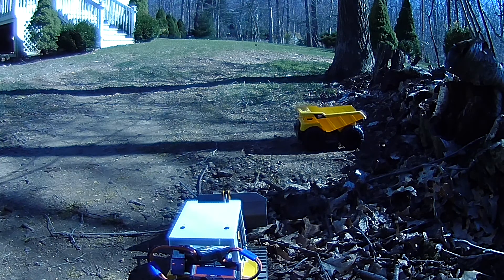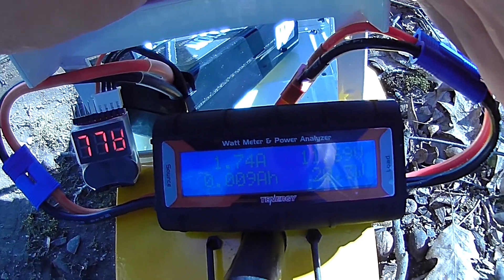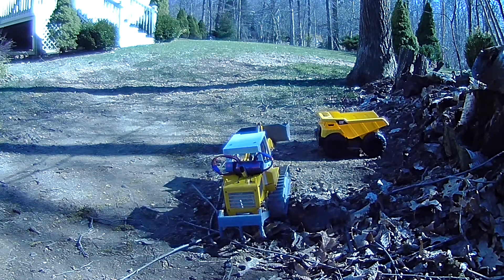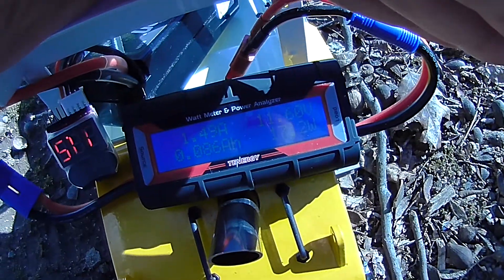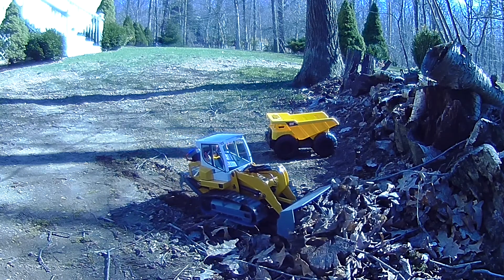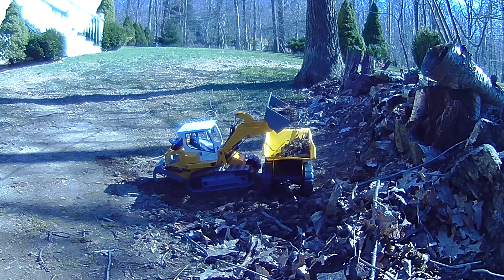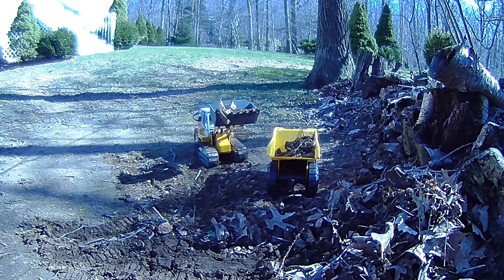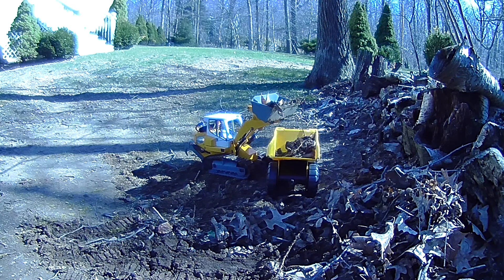Liebherr 636 RC Track Loader Amp Draw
A look at the amperage draw of the various functions of the Faroe RC Liebherr 636 Track Loader.